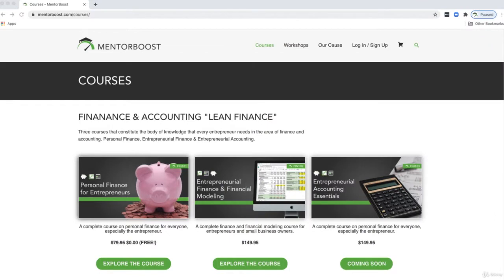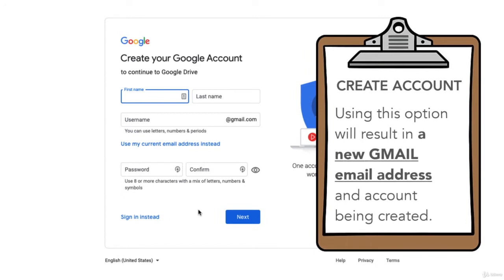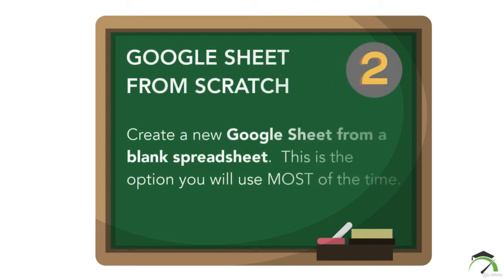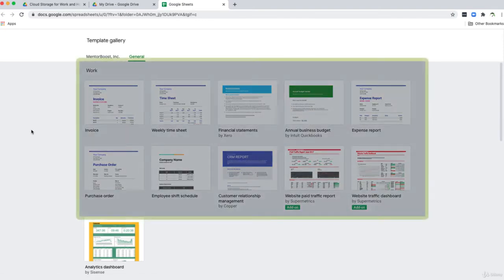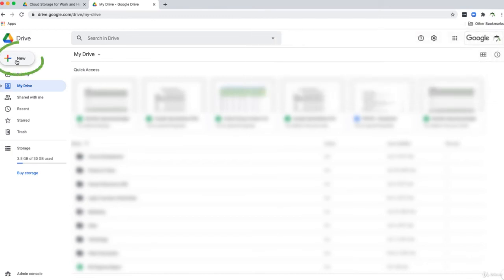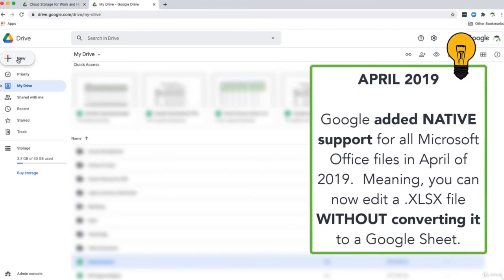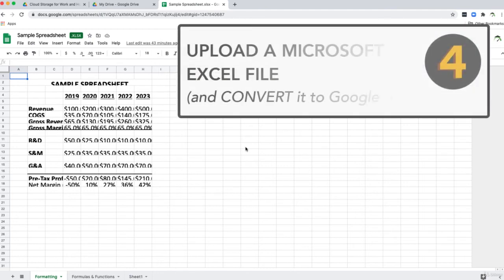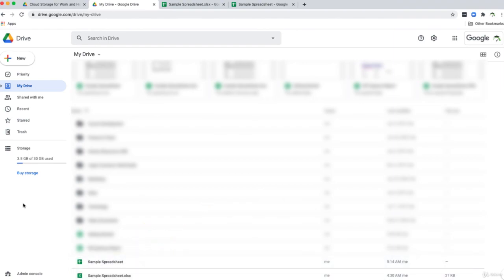Learn how to use Google Sheets for Entrepreneurs & Small Businesses - Beginner Online Tutorial Pt. 1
MASTER Google Sheets, LEARN formulas, functions, spreadsheet structure & BUILD Beautiful Financial Models & Budgets.